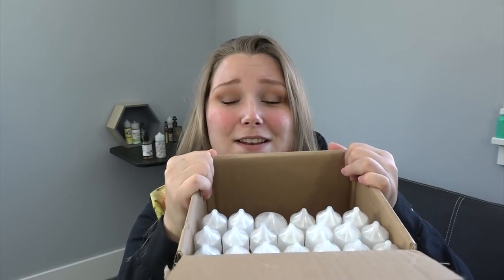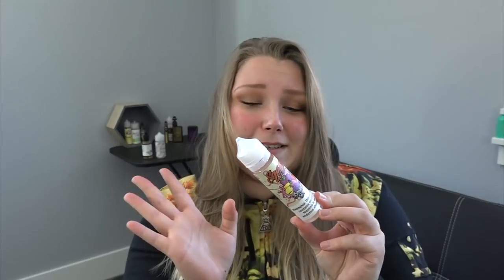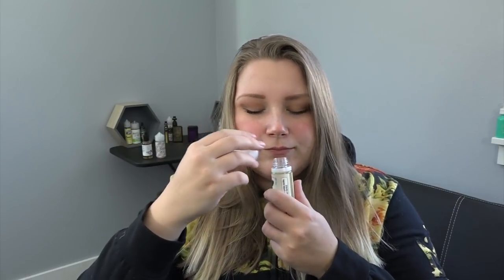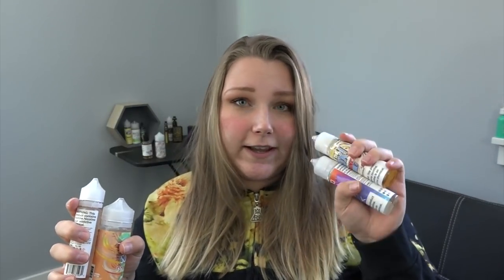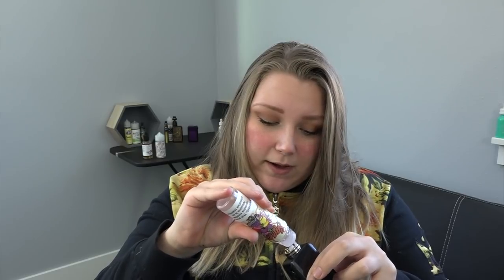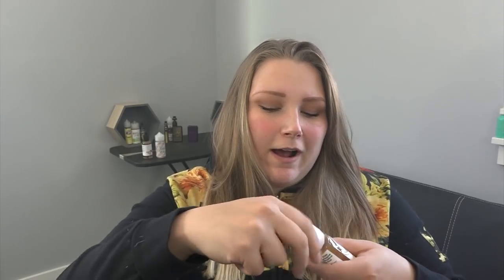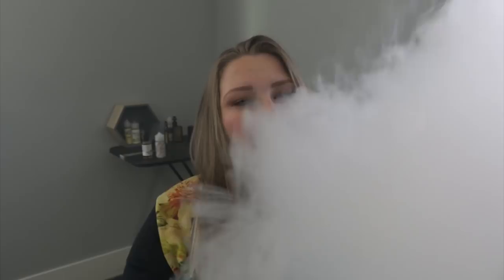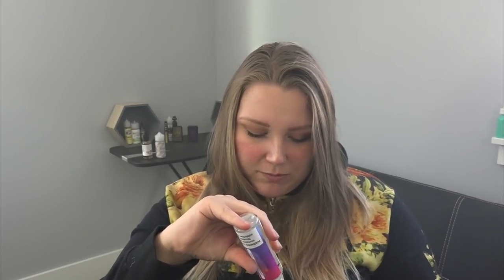VIBLEO SENT ME RANDOM FLAVORS #2 | TiaVapes Review